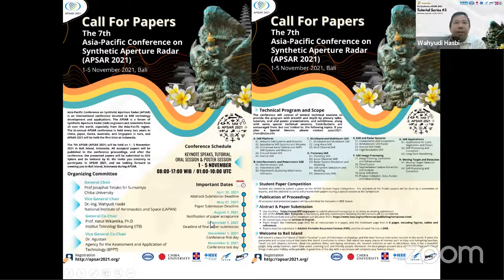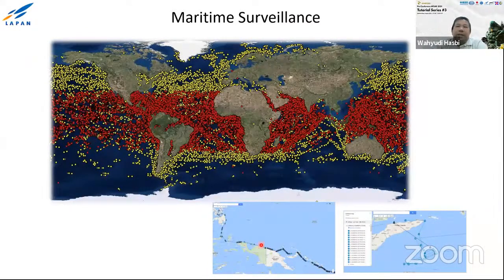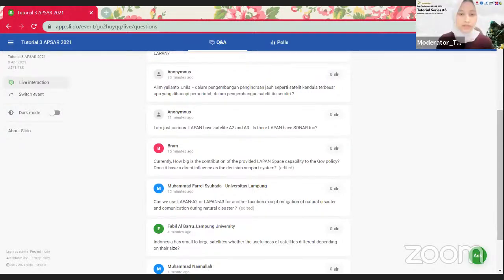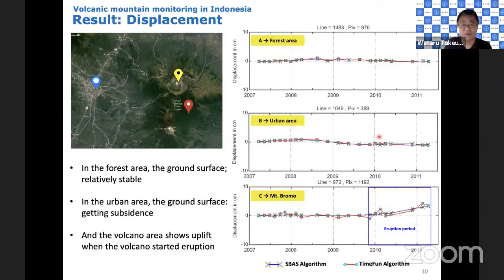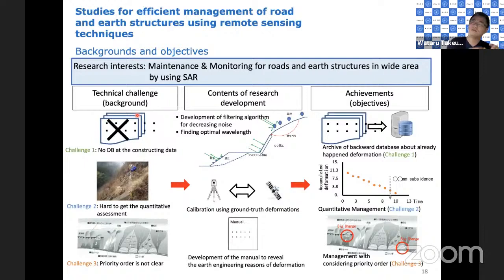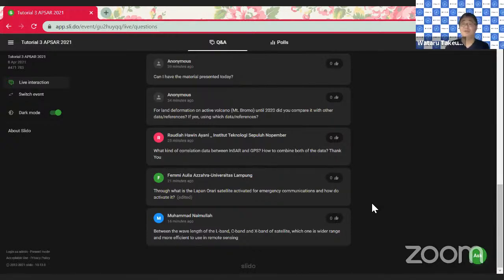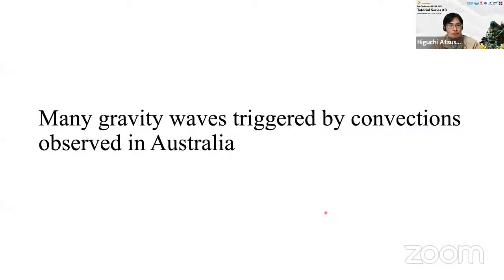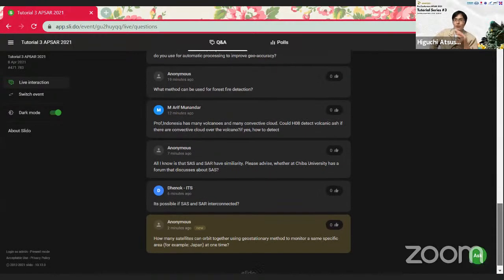Tutorial-3 Pre-Conference of APSAR 2021: Tutorial Series on Synthetic Aperture Radar (SAR)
Pre Conference of APSAR 2021: Tutorial Series on Synthetic Aperture Radar (SAR)

The tutorials are FREE of charge, and you MUST register to attend the tutorial via zoom! Otherwise, you could follow from this channel.

8 April 2021  Tutorial-3
15:00-16:00 JST  Dr. Wahyudi Hasbi (National Institute of Aeronautics and Space, Indonesia), Microsatellites and the Applications

16:00-17:00 JST  Prof. Wataru Takeuchi (University of Tokyo), Infrastructure health monitoring with SAR technologies

17:00-18:00 JST Prof Atsushi Higuchi (Chiba University, Japan) The 3rd Generation Geostationary Satellites (GEO) utilization